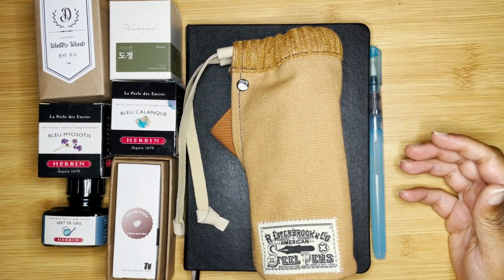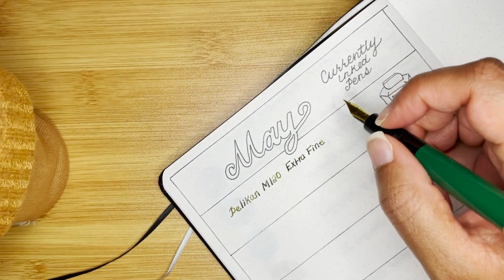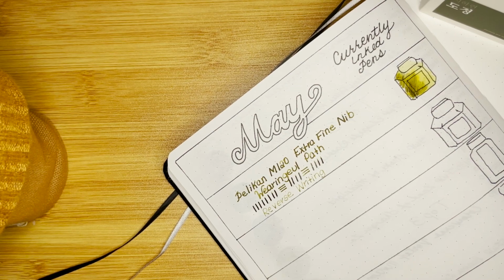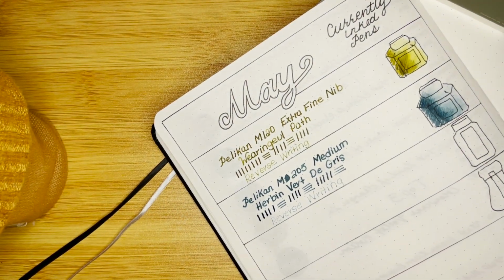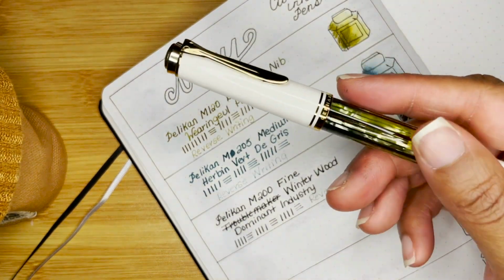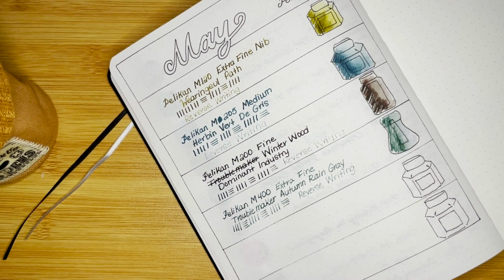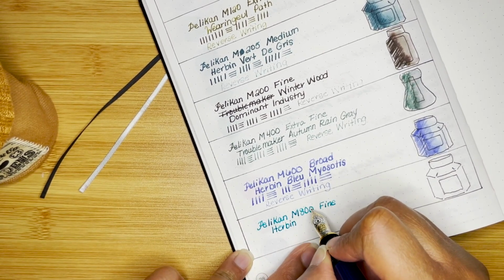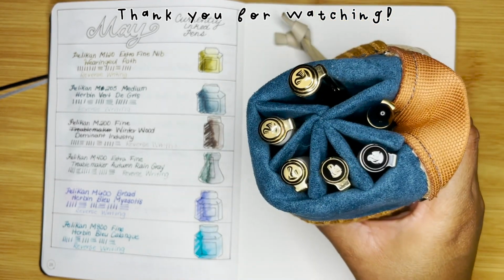May Currently Inked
Are you ready for MAY? I am not sure if I am. Today I am sharing my currently inked fountain pens.

Mentionables:
It's a bird family!
Pelikan M120-
Pelikan M200-

Pelikan M400-
Pelikan M600-

Favorite Online Shops:
Penchalet.com
Endlesspens.com
Goldspot.com
Atlasstationers.com
Baum-kuchen.com
Yosekastationery.com